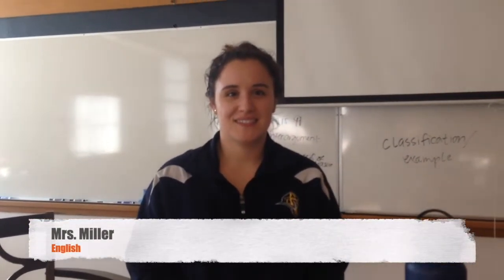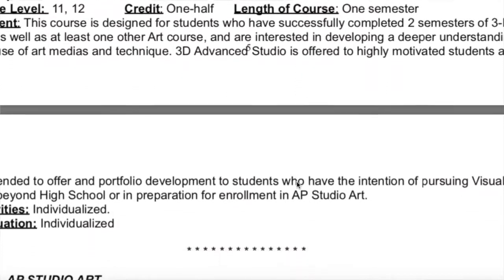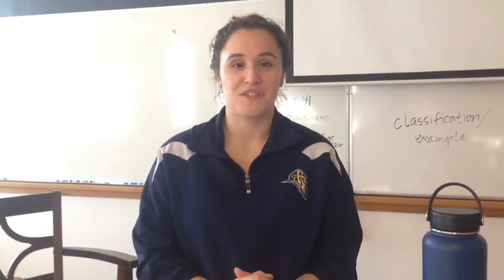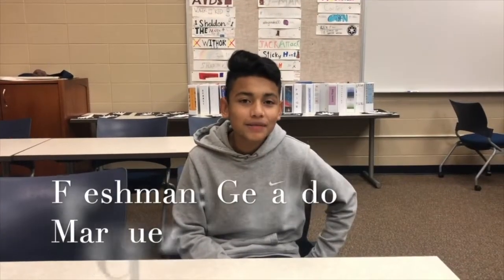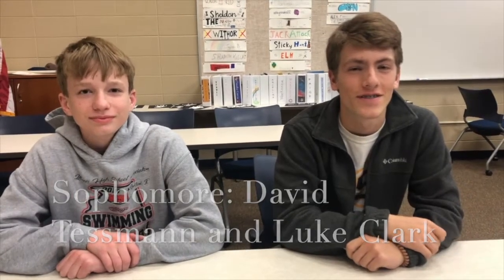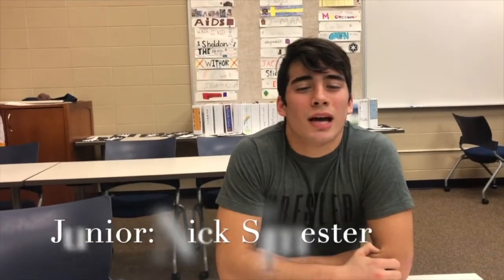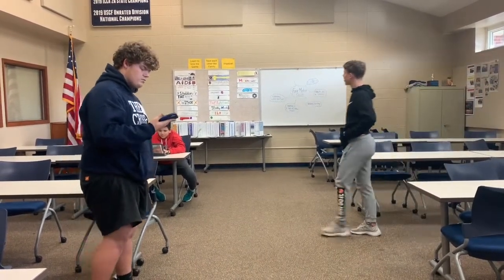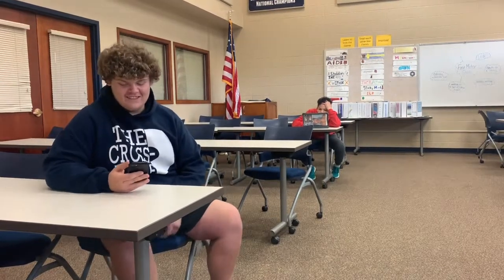Sterling High School Broadcast December 9, 2019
In this broadcast, we share how to prepare for finals and get over senioritis, find out what are some of the favorite gifts people have ever given to others and plans for holiday break, as well as review some top moments of the last 10 years.